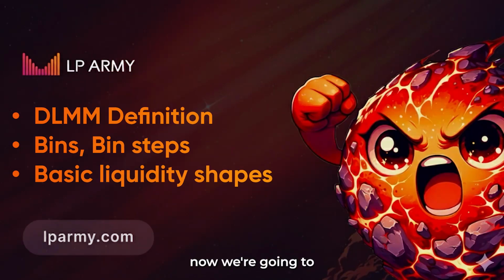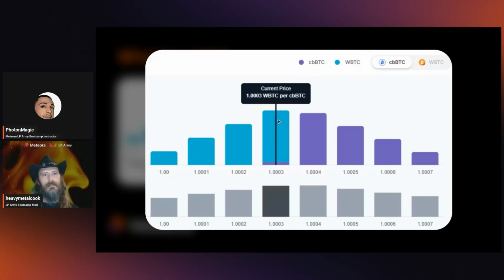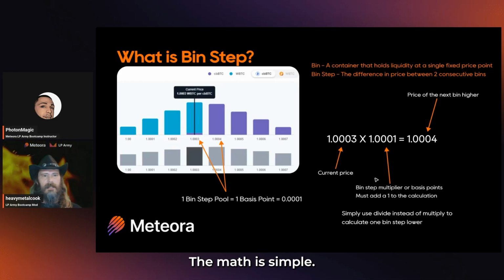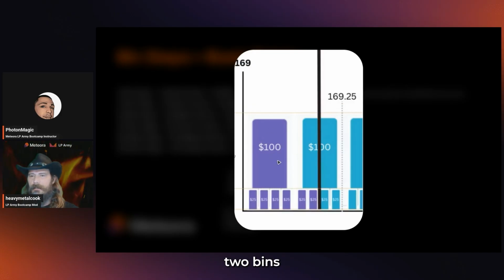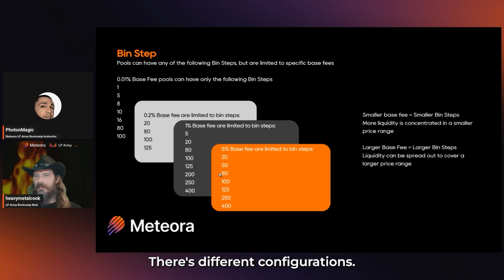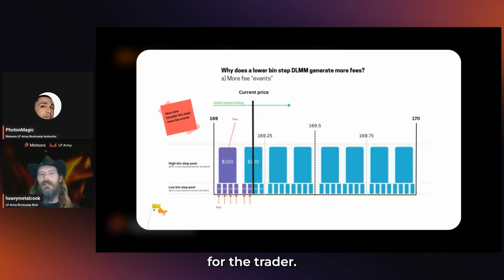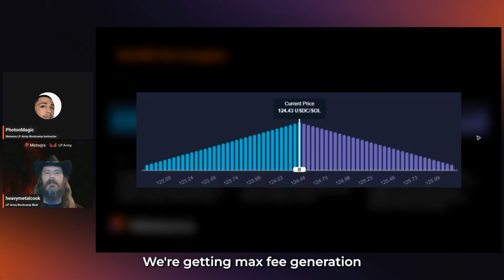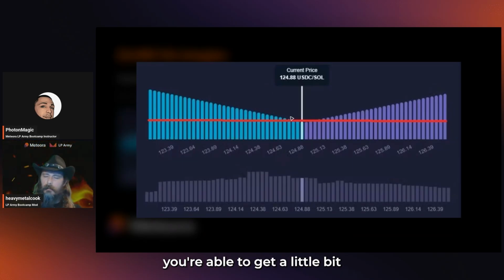LP Academy 1.4: DLMM Definition